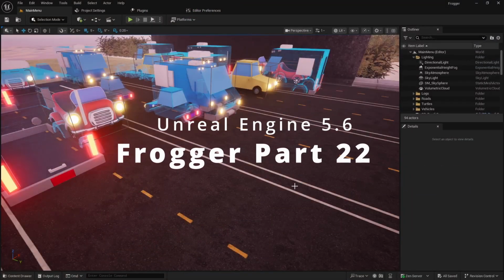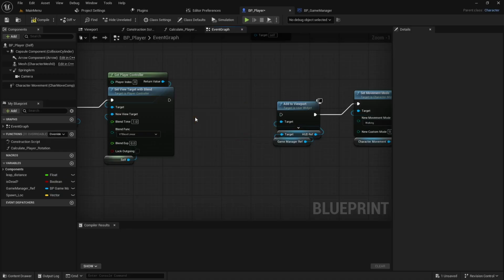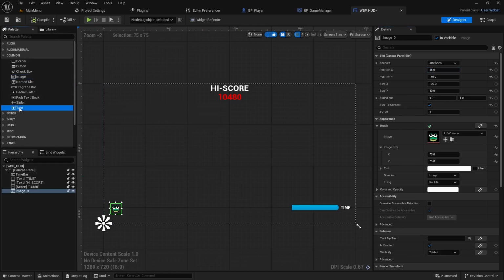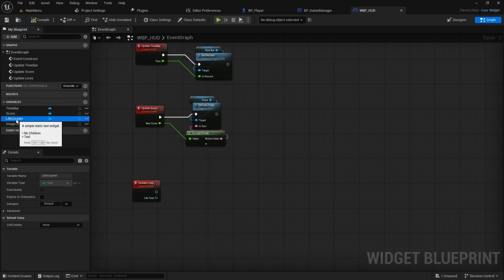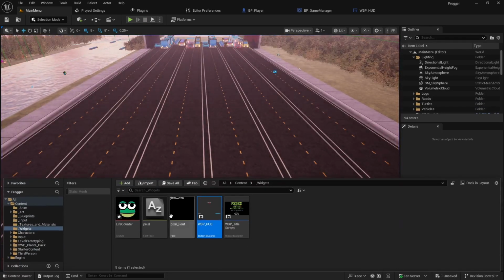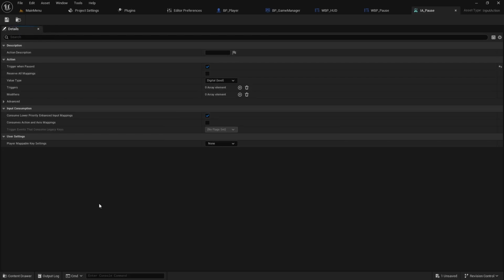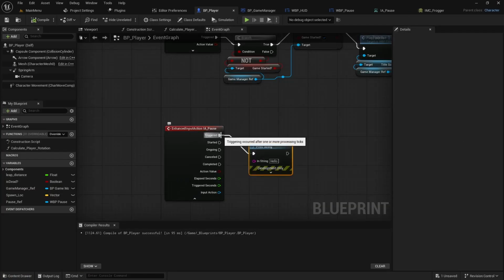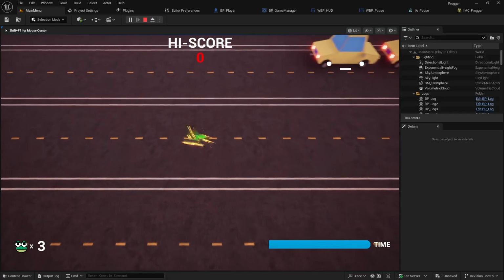Recreating Frogger in Unreal Engine | Part 22 - Pause Screen